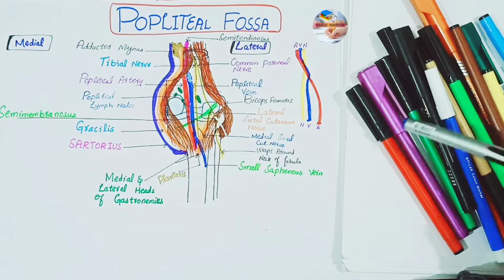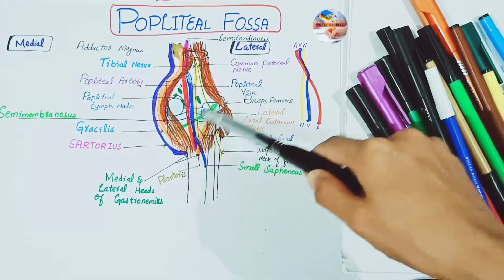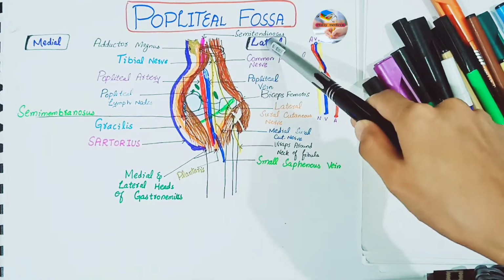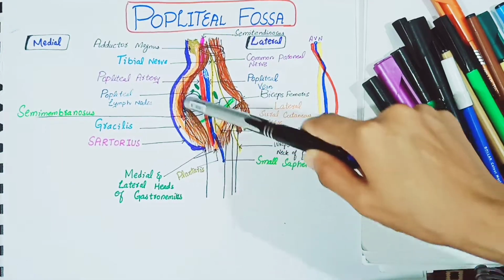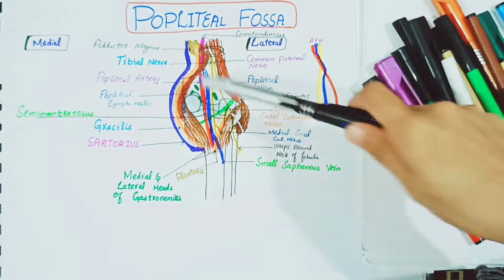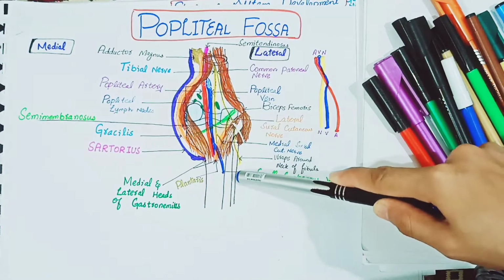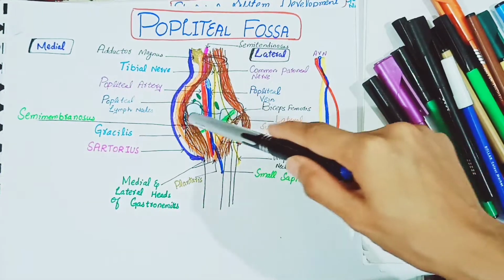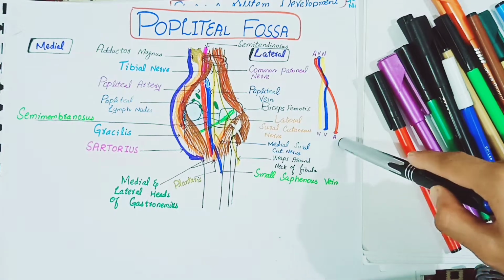Popliteal Fossa Anatomy | Floor, bouderies , & contents